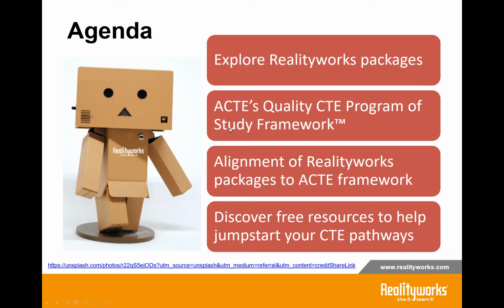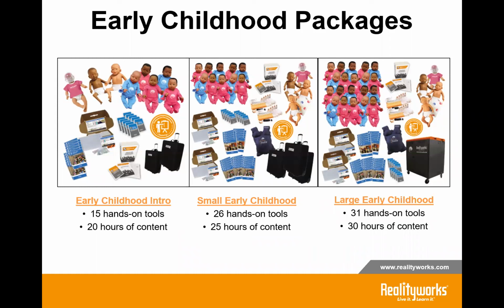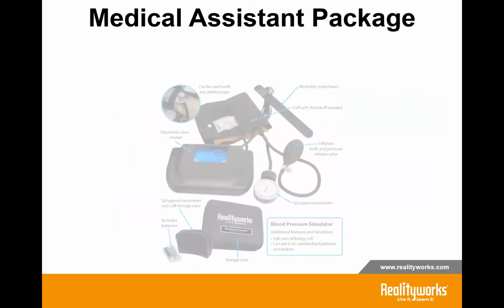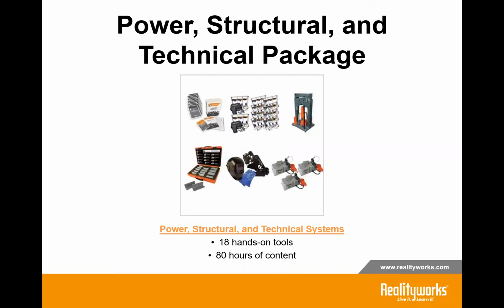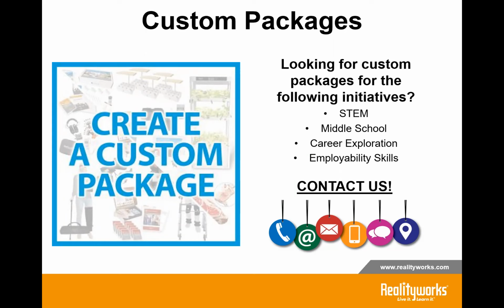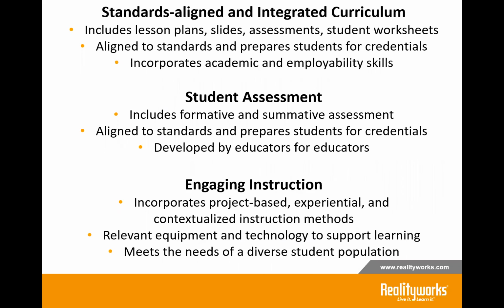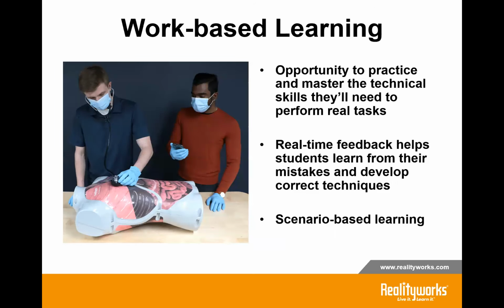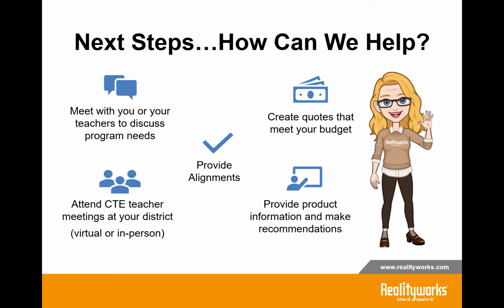Using Pathway Packages to Create High-Quality CTE Programs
A high-quality CTE program must meet specific criteria, from standards-aligned and integrated curriculum to student assessment and work-based learning. We can help you ensure that your CTE program meets those essential standards, whether you’re starting a new program or revitalizing an existing one. Our secret? Pathway packages. In this free webinar, you’ll learn how Realityworks’ turnkey bundles of hands-on training tools and comprehensive curriculum align to the ACTE Quality of CTE Program of Study Framework™ — and how they can help you engage today’s students in career exploration and skill development while maximizing program funding.

Attendees will:

- Discover pathway packages curated to maximize skill development, student engagement, and program funding
- Learn how those packages align to the ACTE Quality of CTE Program of Study Framework™
- Walk away with free resources to help jumpstart your pathway

Presented by Karen McDowell, Education Development Manager